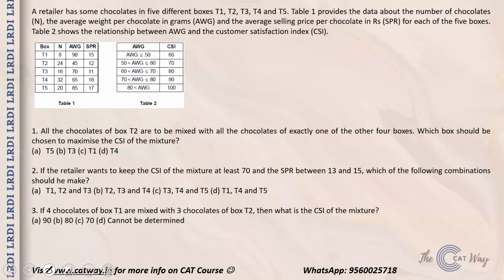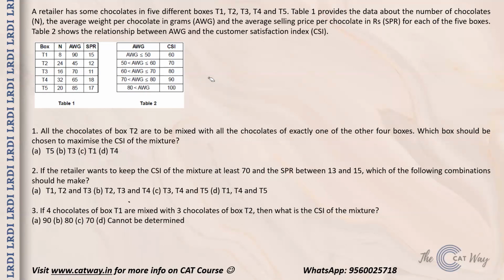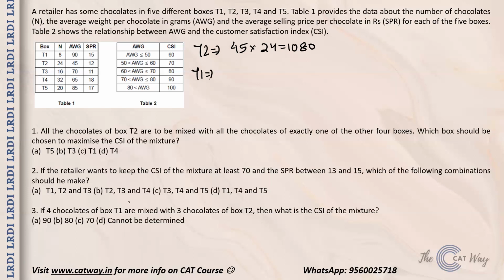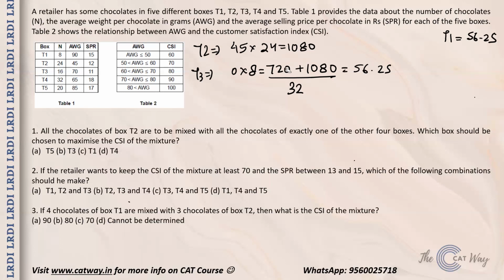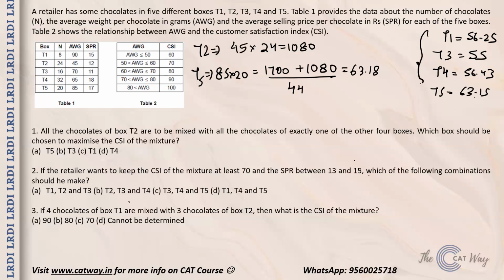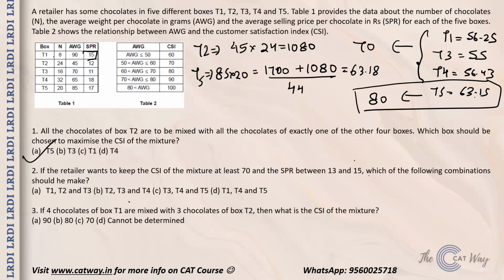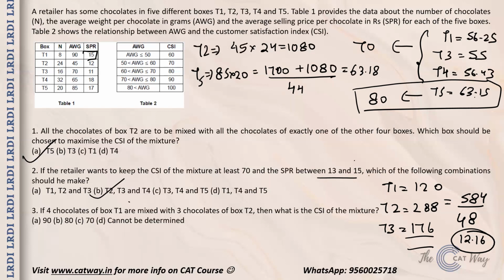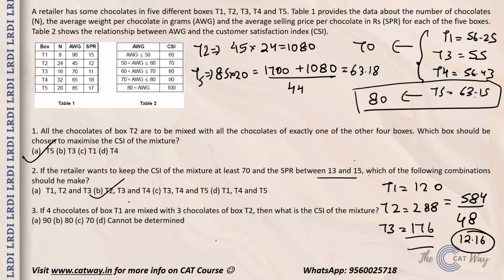LRDI Set | Tables | CAT | CATWay